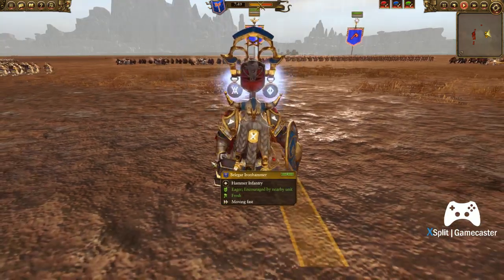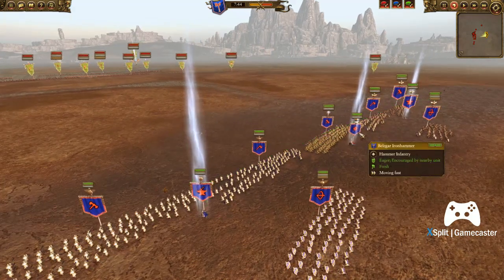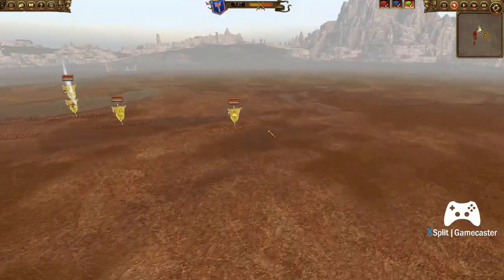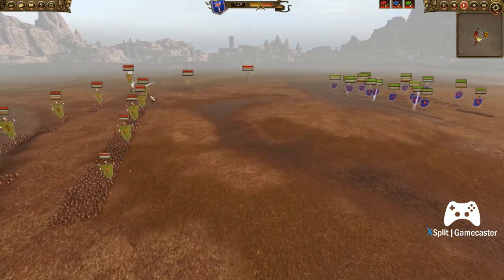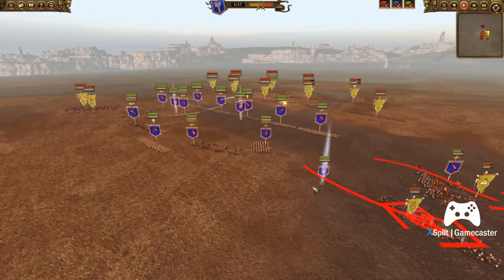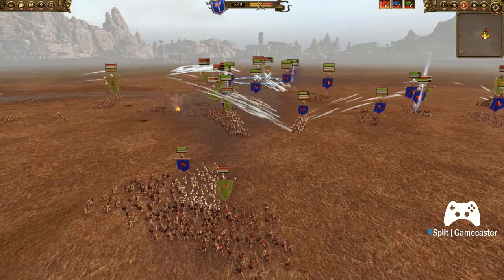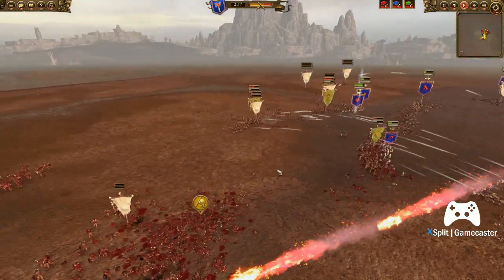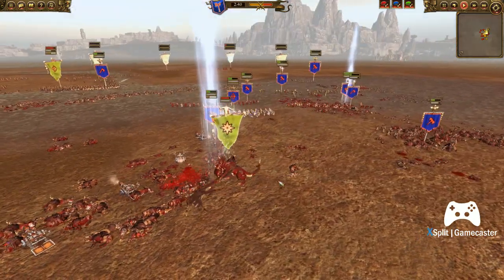Quick Battle #133 Angrund's Flame Cannons with Steel Faith Mod Creator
In this battle we take a swing at using some flame cannons!